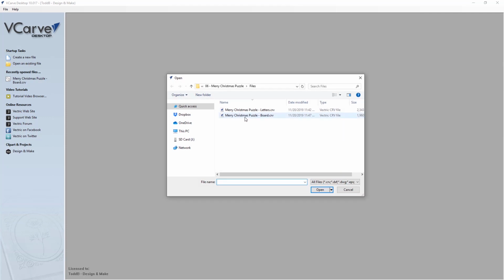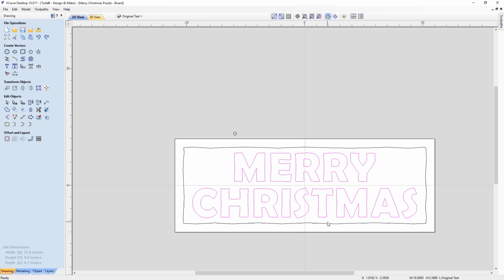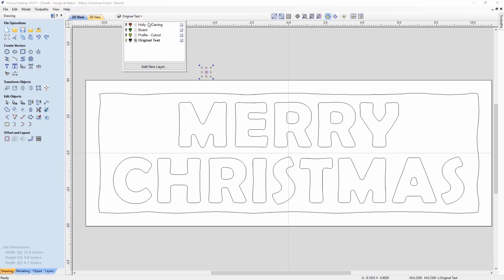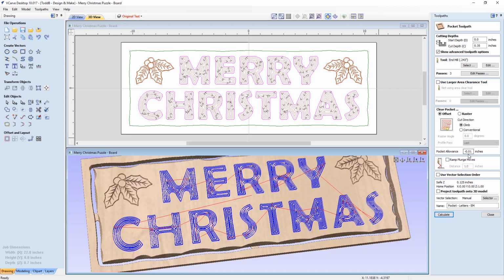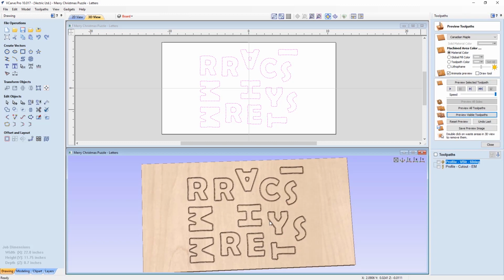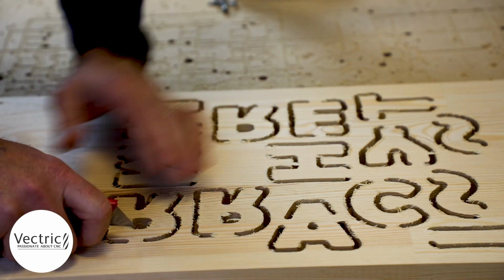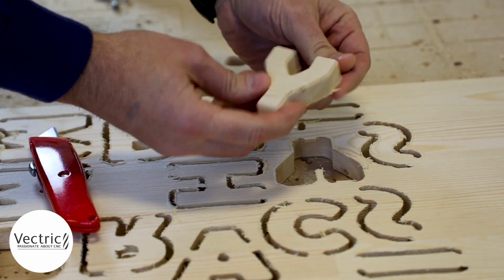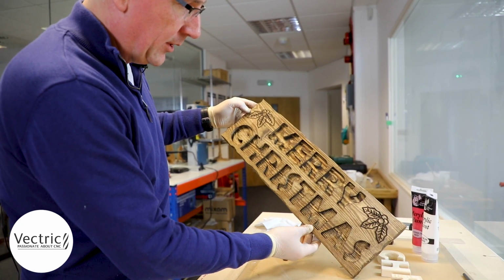The 12 Projects of Christmas | Day 6 | Merry Christmas Puzzle with Todd | Vectric In The Labs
I love making interactive projects and this Merry Christmas Puzzle fits the bill.  Adults and kids will love getting this decoration out every year and putting it together.

This project will use a trick or two so you can be sure your cutter will cut the letter as expected and so they will fit in their pockets with enough play so not to frustrate little hands.

It’s a simple project that not only will help children learn letters but also create memories that will last a lifetime.

IMPORTANT: Before outputting any toolpaths you should carefully check all part sizes and the material setup to make sure they are appropriate for your actual setup. You should also check and re-calculate all toolpaths with safe and appropriate settings for your material, CNC machine and tooling.